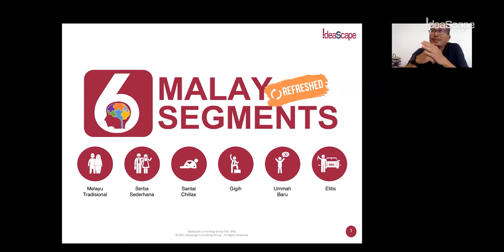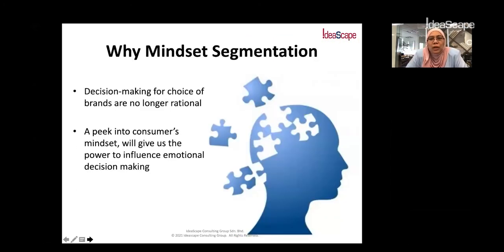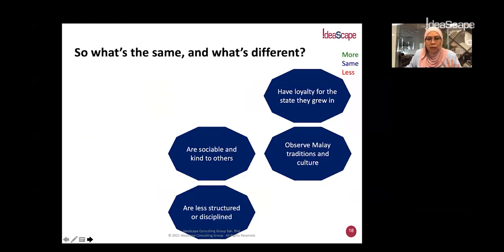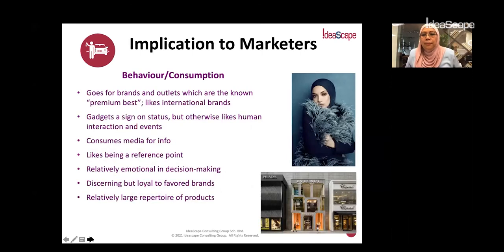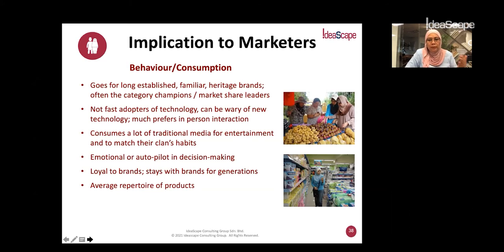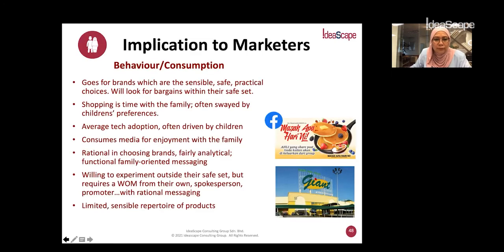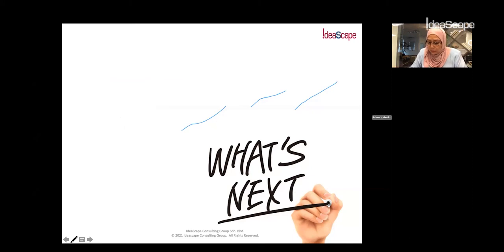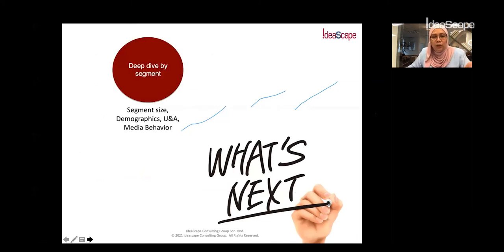The Six Malay Segments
Rumaizon Malik CEO of IdeaScape Consulting Group explains the 6 Malay Consumer Segments. A segmentation of the Malay Consumers based on a detailed study across Malaysia.

Download your copy of the 6 Malay Segments One Pager

OVERVIEW
2:44 Speaker Introduction
3:55 IdeaScape Background
5:12 Basics of Segmentation Marketing
7:05 Usage of Segmentation Marketing
12:14 Why Mindset Segmentation
13:18 Key takeaways
14:39 Understanding the Malays
20:07 Dimensions that differentiate Malays
20:48 Characteristics in General
22:28 Factors affecting the change in Malays
23:28 What’s new and what’s different
15:15 6 Malay segments in detail